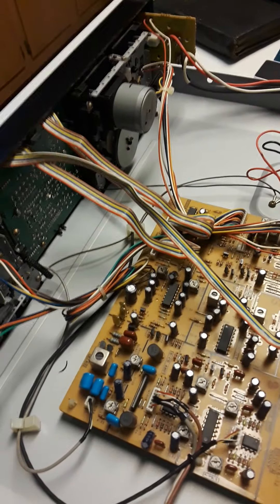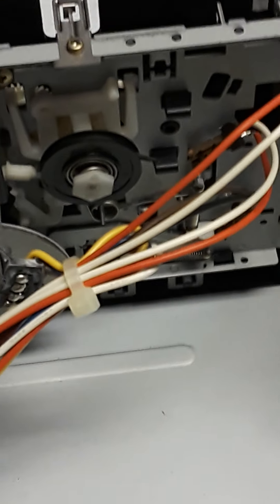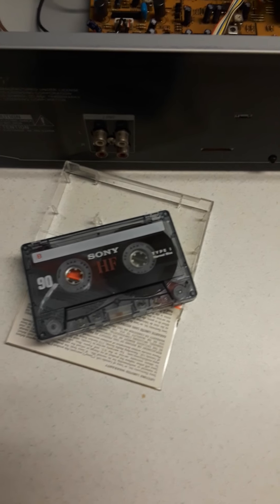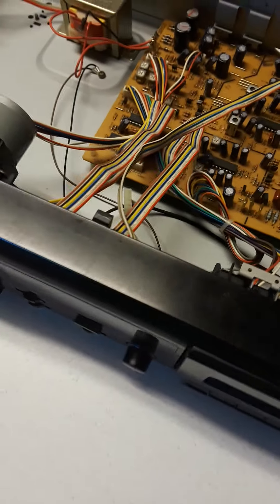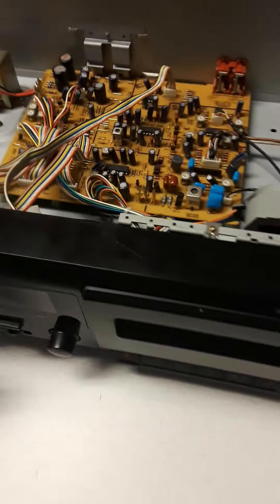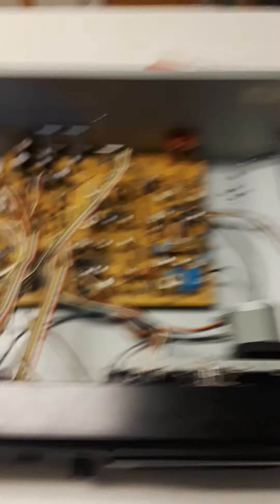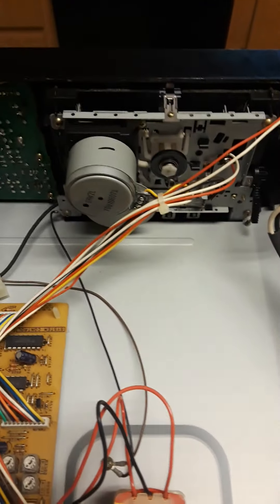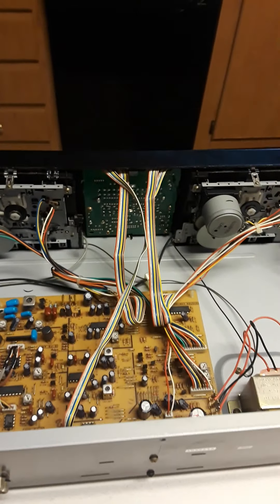Keep off their Radar by doing "Cassette" Deck Tapes, and Radio Shows on your CB radios!!! Jeppo Jinx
You see, we whom [do trade] +=+ only in our {3D Printed} Gold - Silver _ Copper Leaf. , and Coinage are a truly Liberated Sovereign "Autonomous" People and Persons "of and for" OUR WORLD REPUBLIC CONSTITUTION Coalition! Your President aka The Commander~ [///|||\\\]